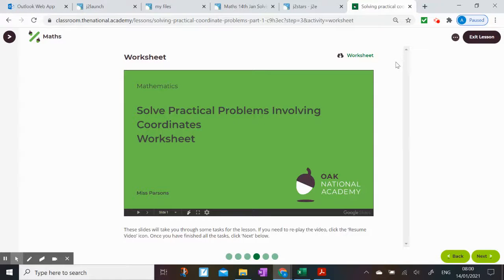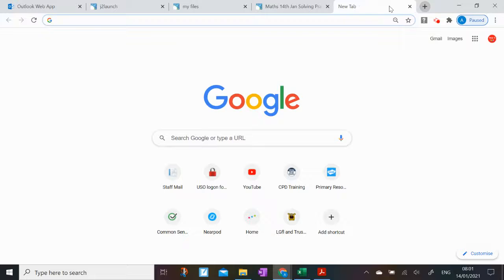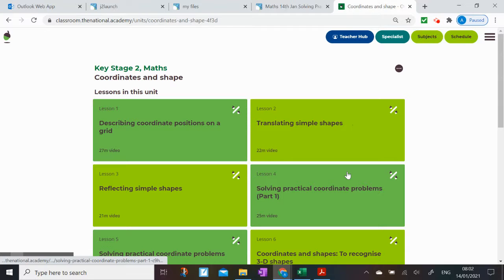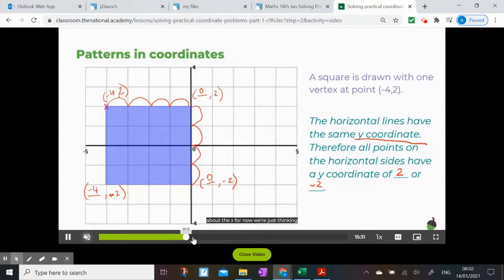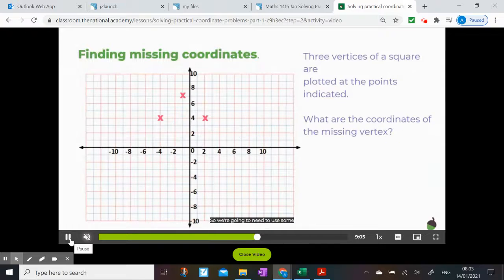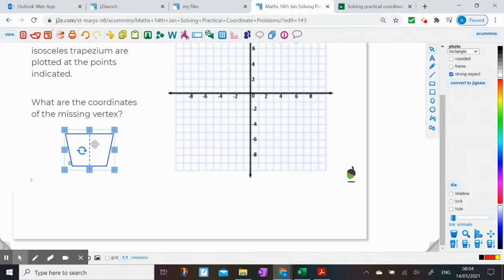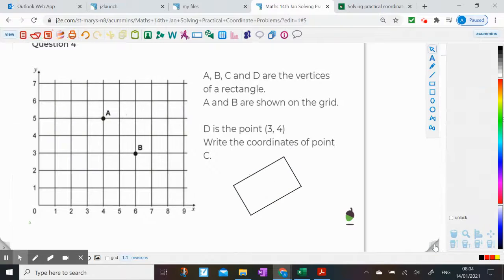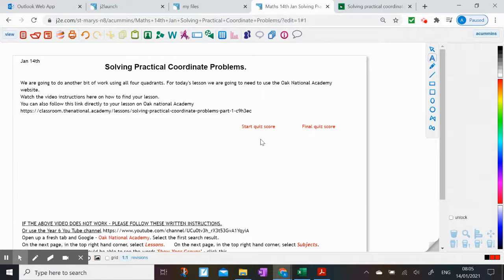Solve Practical Coordinate Problems